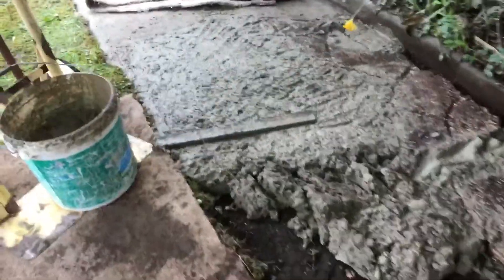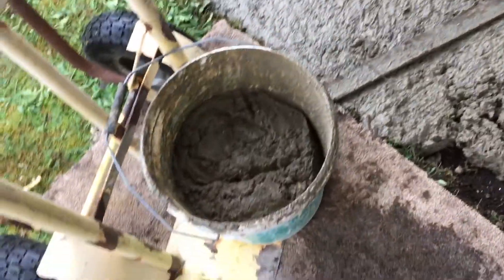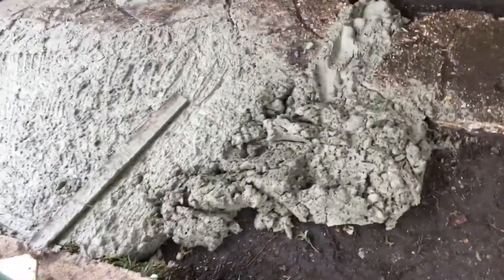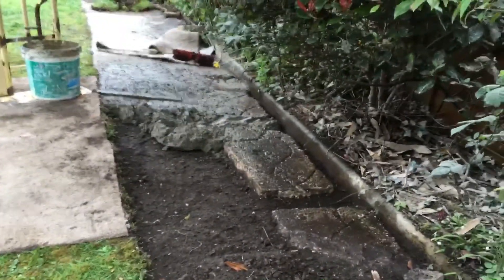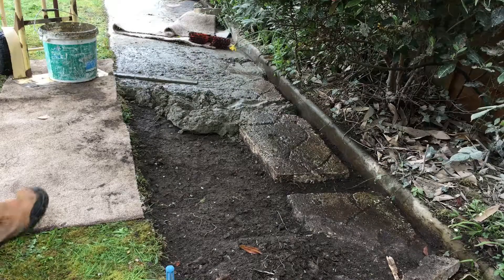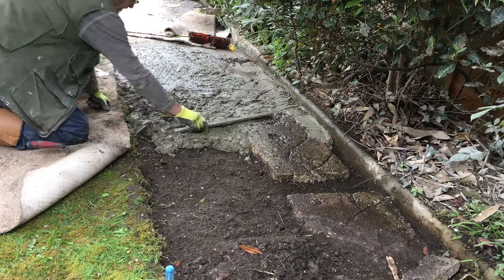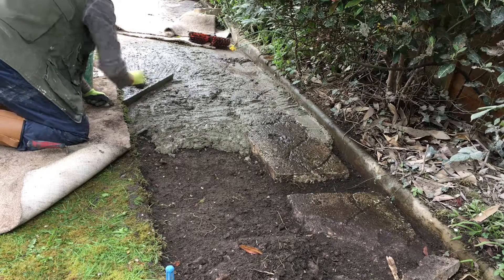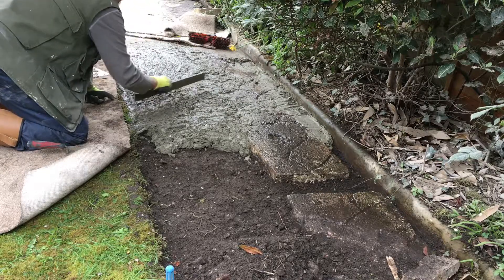Garden path upgrade making it wider part 210 April 2018